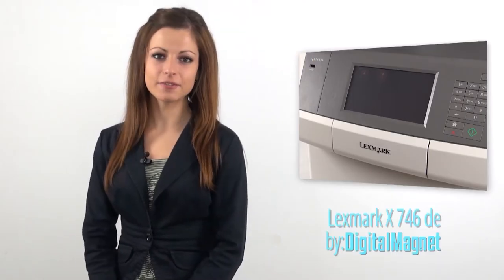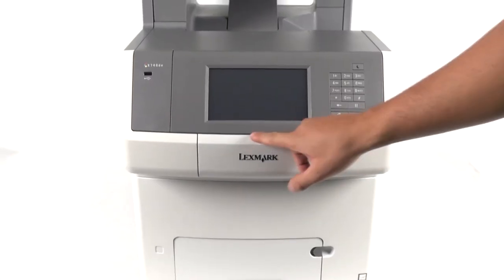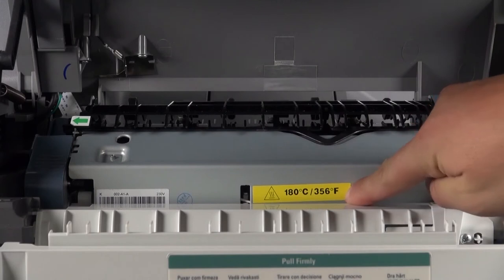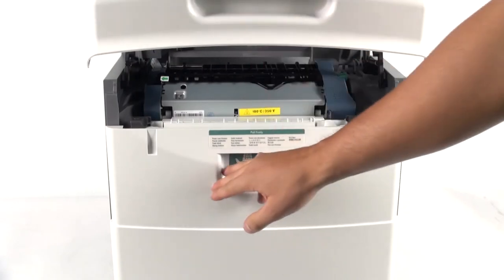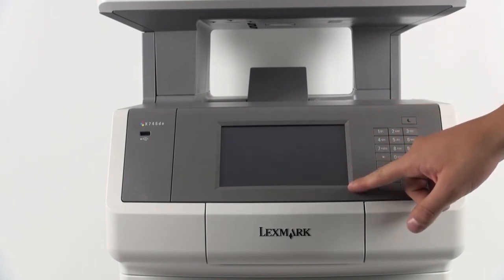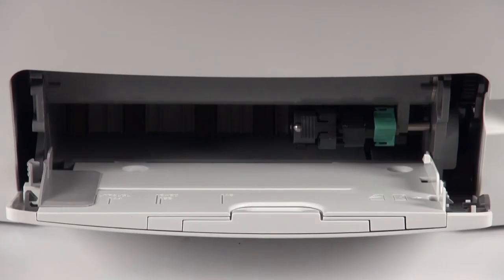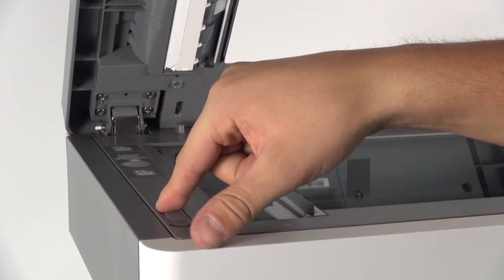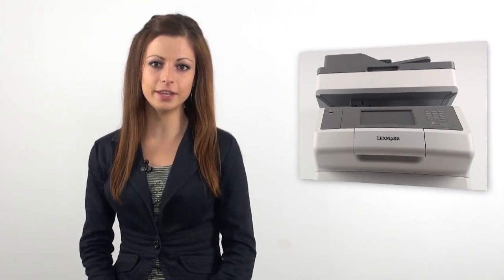Video Review All in One Lexmark X746DE by DigitalMag.net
Every business needs a flexible assistant to optimize the office work cycle especially when it comes to big amounts of paperwork on a daily basis. This video review presents the extremely functional Lexmark X746DE.
Thanks to the high-speed processor @ 1.2GHz and the 512MB of RAM it pints and copies at speeds of up to 35 pages per minute

It can do pretty much everything -- color printing, scanning and copying -- all essential business tasks. Its multifunctionality turns this machine into an irreplaceable and reliable office helper.

This powerful all-in-one laser printer is made to handle a high volume of work. Thanks to the high-speed processor @ 1.2GHz and the 512MB of RAM it pints and copies at speeds of up to 35 pages per minute. The first page comes out in 9 seconds both in black and white and color too.

The fast speed delivers vibrant colors too thanks to the Lexmark Color Replacement and PANTONE calibration. The machine also supports color faxing and color network scanning. The print technology used here is a color laser one. The resolution both in black and color is 1200×1200 dpi or 4800 color quality. This impressive multifunctional office assistant as you see has an impressive weight too -- 97lb. The print noise level of this device is 59dBA. The machine features an energy star certificate as the typical electricity consumption reaches 4.52 kilowatt-hours per week.

Diverse media formats are supported, including card stock, vinyl labels, banners and many more. The scanner type is of flatbed type with ADF. The maximum monthly duty cycle reaches 100 000 pager per month but the recommended monthly load is up to 10 000 pages.